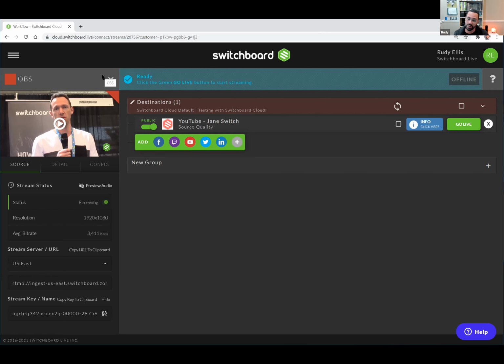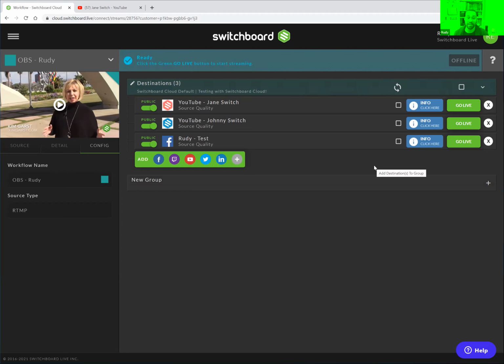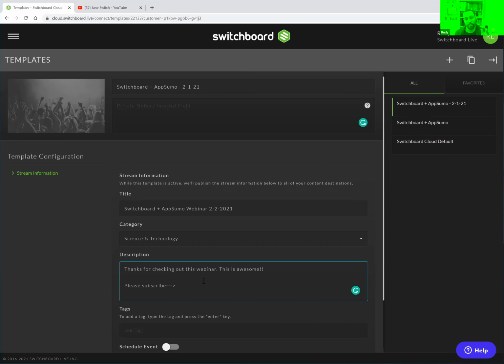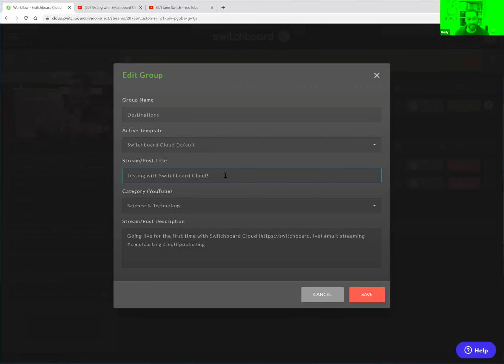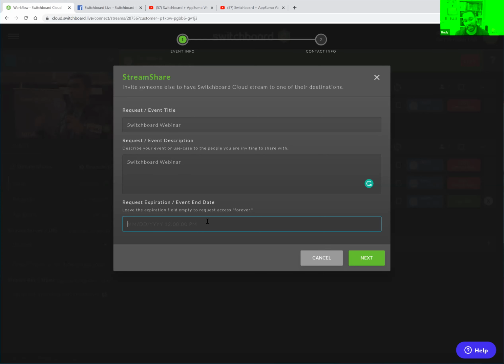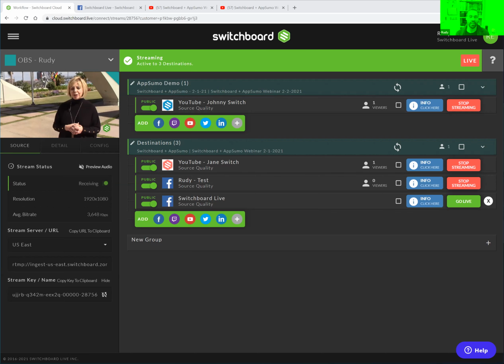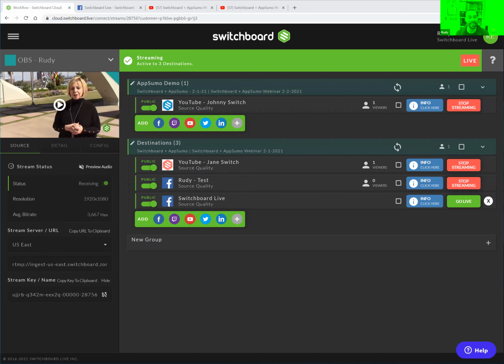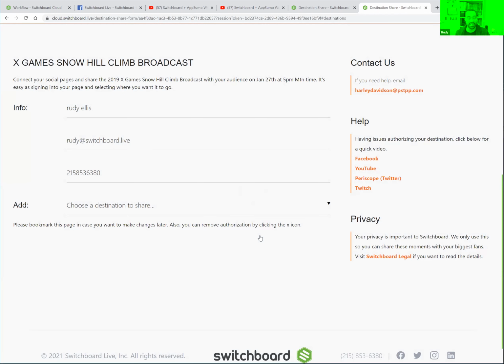Grow your audience by livestreaming simultaneously to unlimited social media platforms w Switchboard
Switchboard is a tool that allows you to easily livestream to multiple social media channels at once, plus tap into your network for maximum views.

On this webinar, we sit down with the team from Switchboard to show you how you can share your livestream videos to multiple social media channels with the click of a button. Easily create workflows and multiple inputs to get set up and livestream in minutes. It's a great alternative to Splitstream, simulcasting via Vimeo, and cross-posting via Facebook.